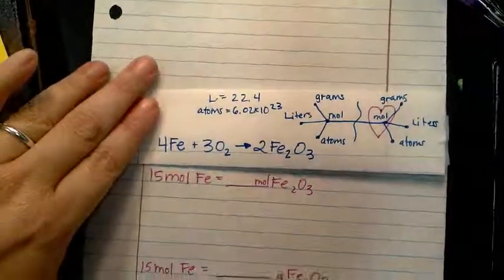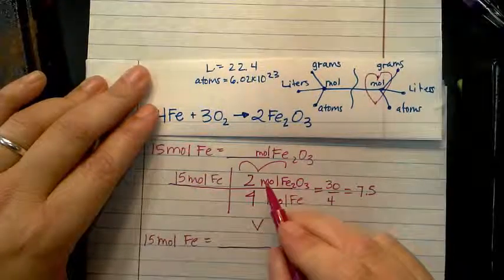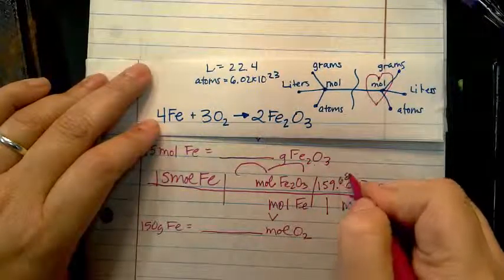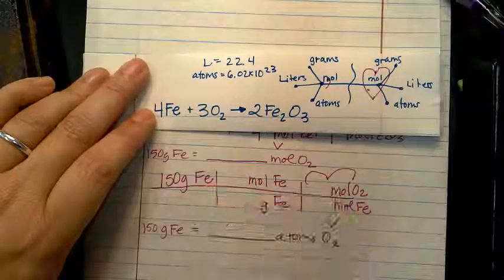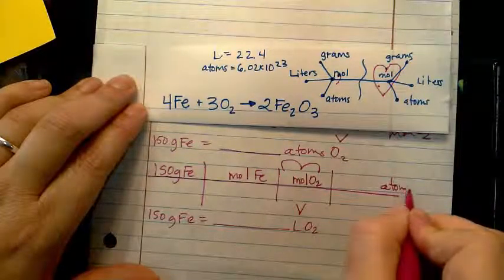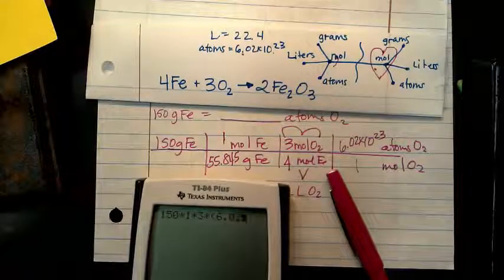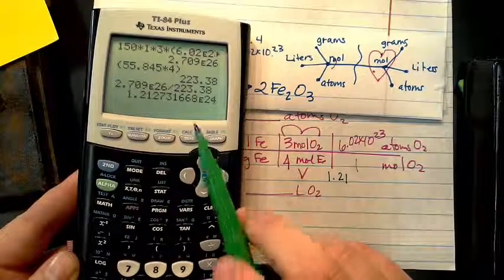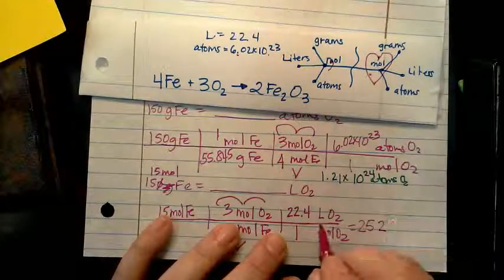Example Stoichiometry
Examples of stoichiometry